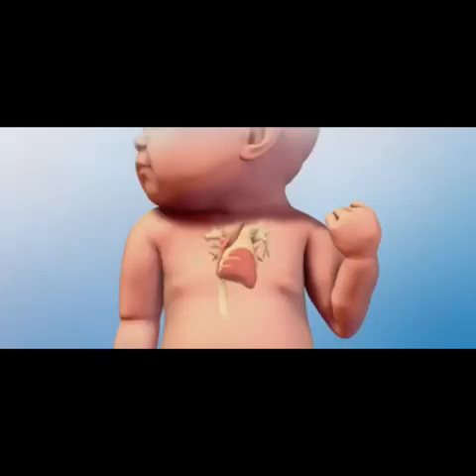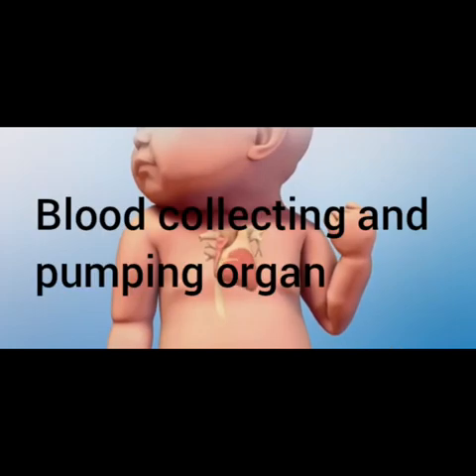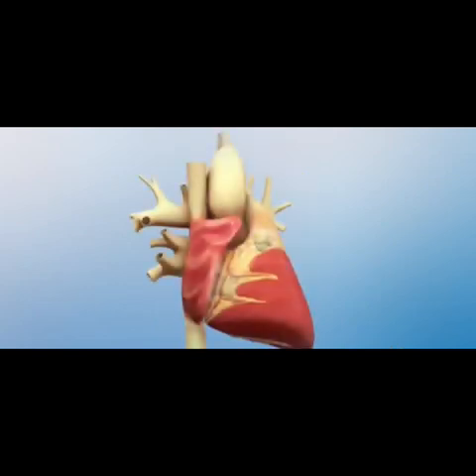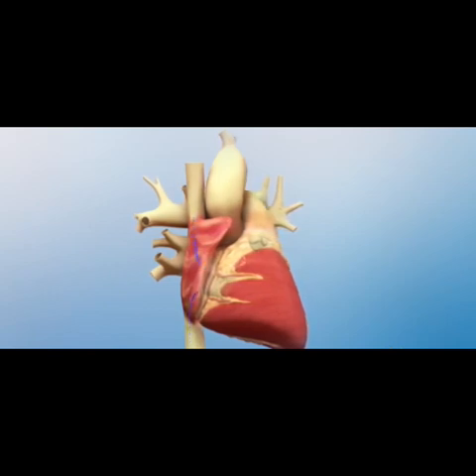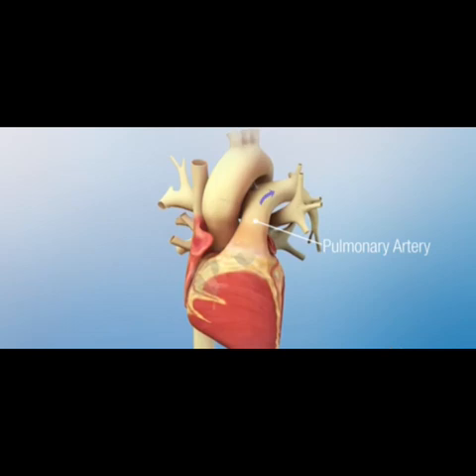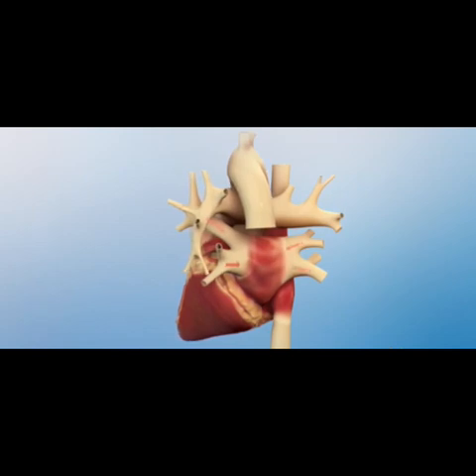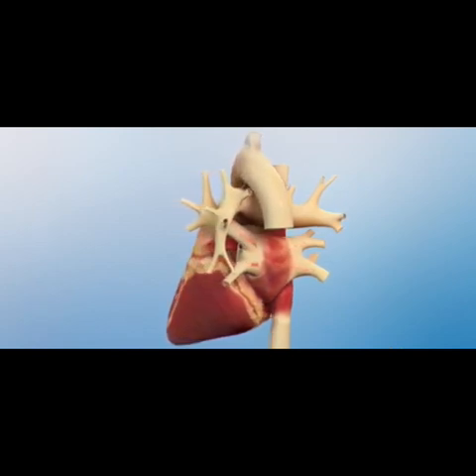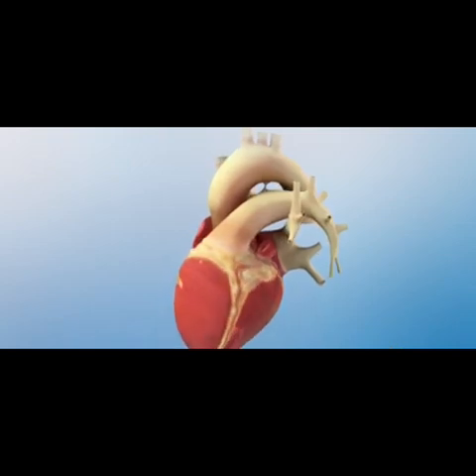CLASS 7 BIOLOGY TANSPORTATION IN ANIMALS & PLANTS